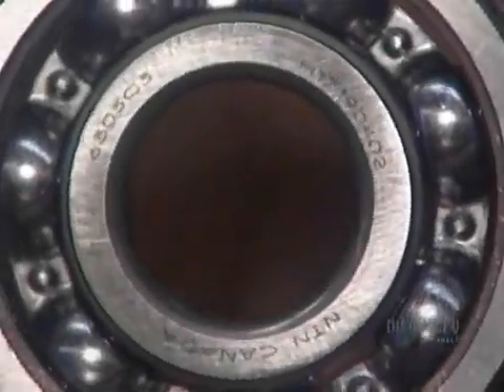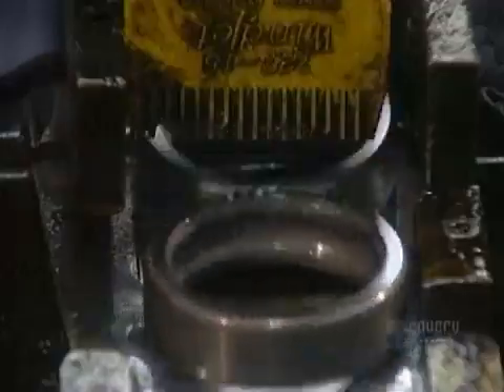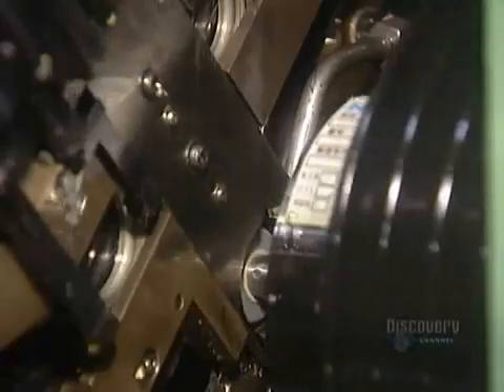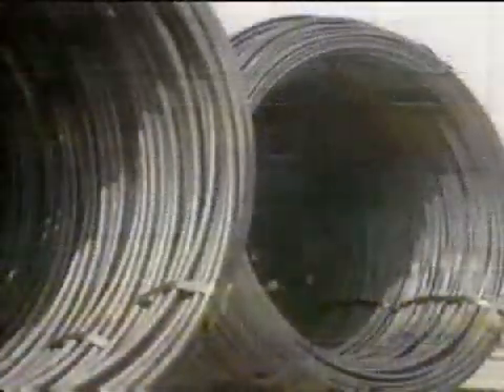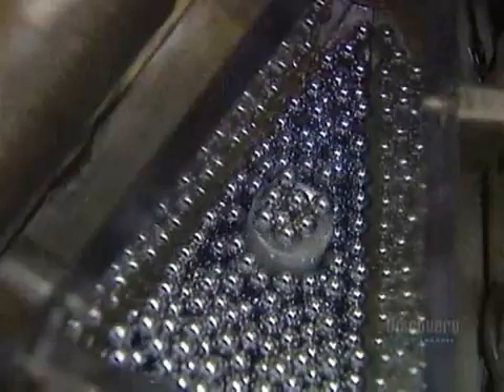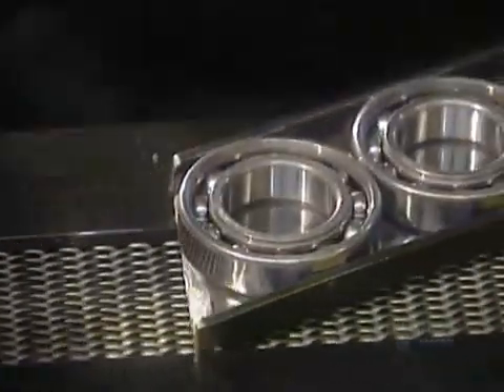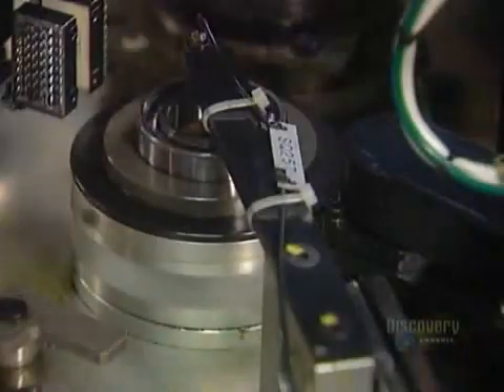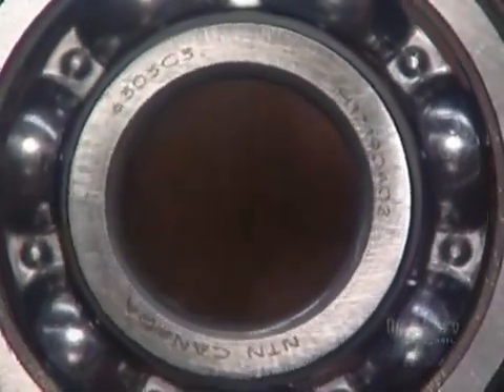Ball Bearings - Production Process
Manufacturing Process of Deep Groove Ball Bearings